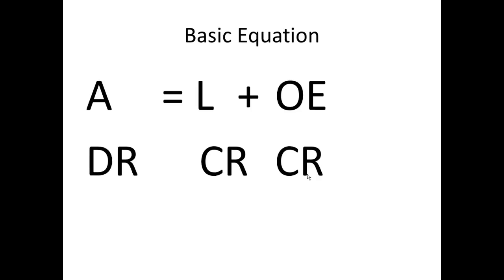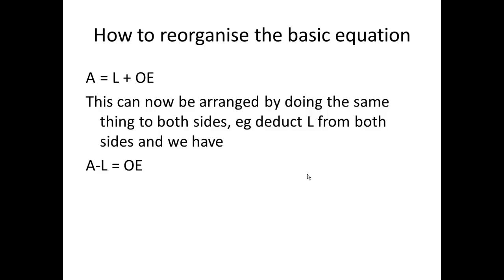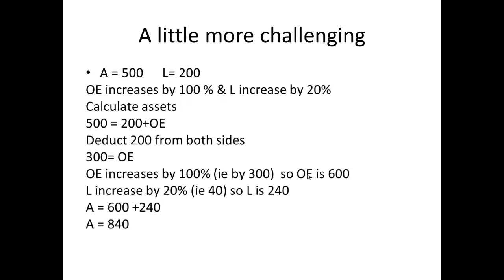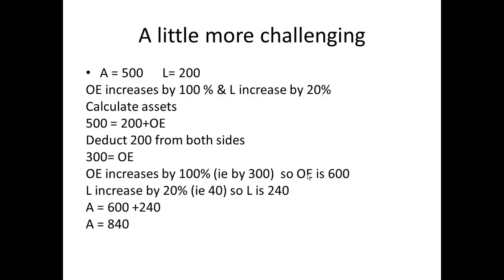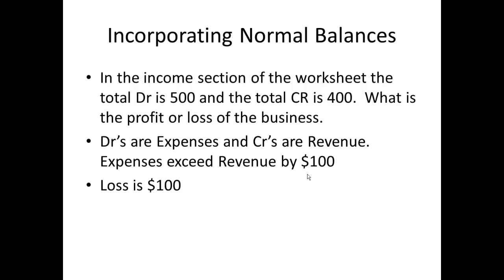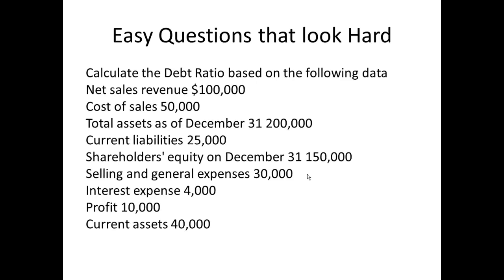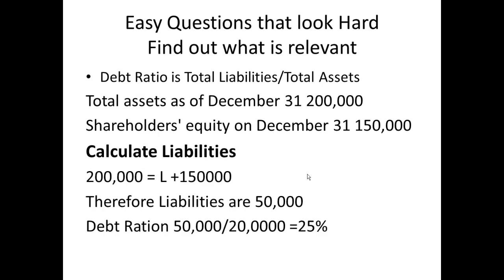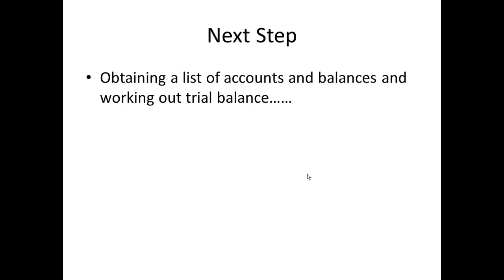Accounting Equation - recognising when to use it.mp4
This video will help you understand not only the basics of the Accounting Equation, but it will also help you recognise it in less obvious situations